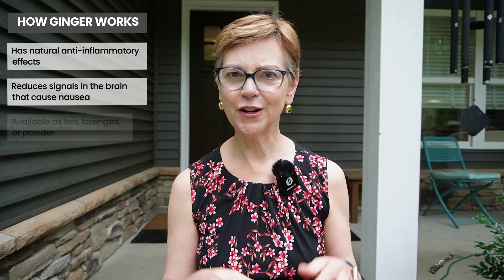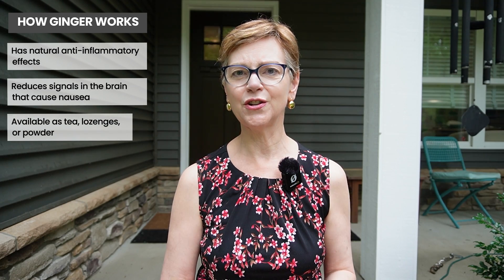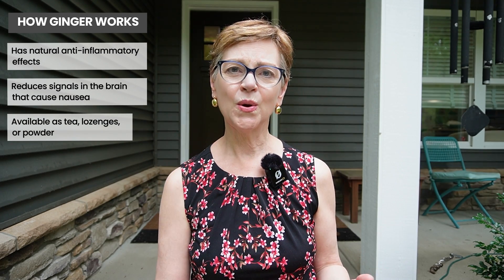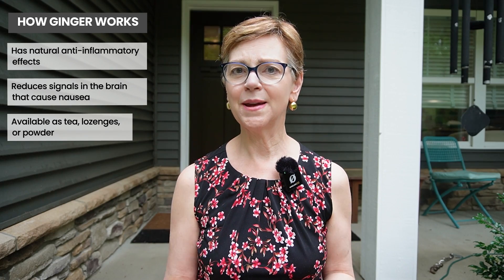Why Eat Ginger During Chemotherapy? Benefits Explained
Can ginger really help during cancer treatment, or is it just a myth? In this video, Dr. Jennifer Griggs reviews the research on ginger and its role in cancer care. You'll learn what studies say about ginger for nausea (especially during chemotherapy), whether it interacts with treatments, and if it has any impact on cancer itself. We also cover safe ways to use ginger and when to be cautious.

     Take control of your breast cancer treatment

Timestamps
0:00 How Ginger Can Help
1:28 What Research Shows
2:09 How Ginger Works